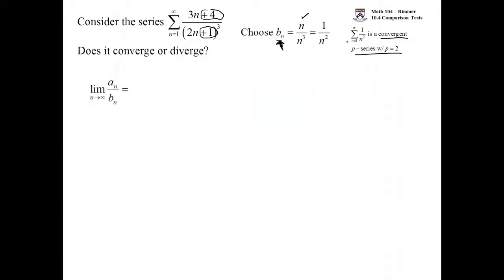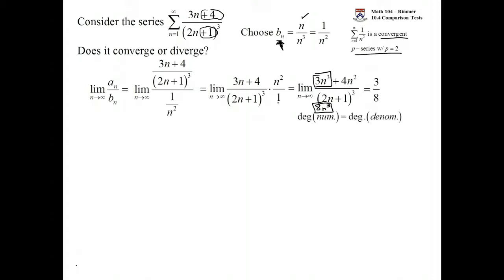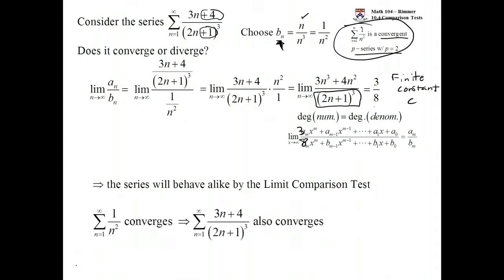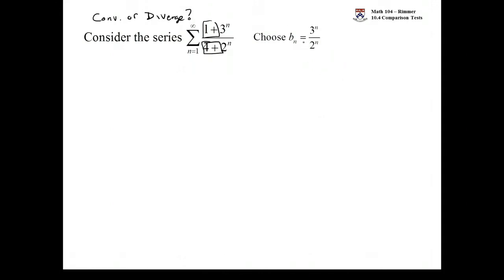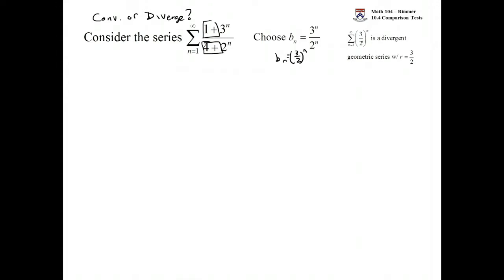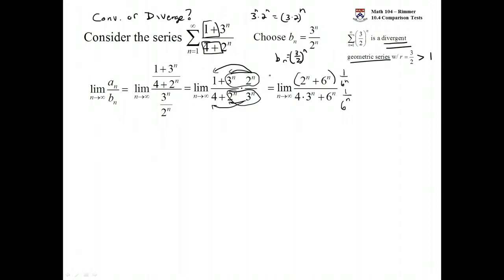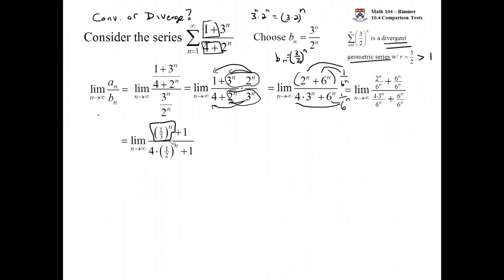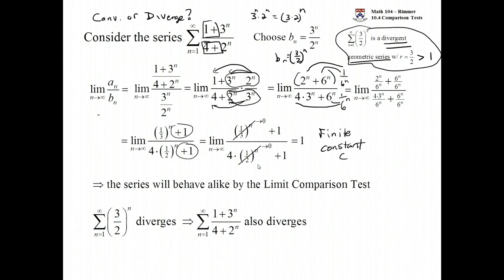Limit Comparison Test Examples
2 examples of how the Limit Comparison is used to decide the convergence of a series.